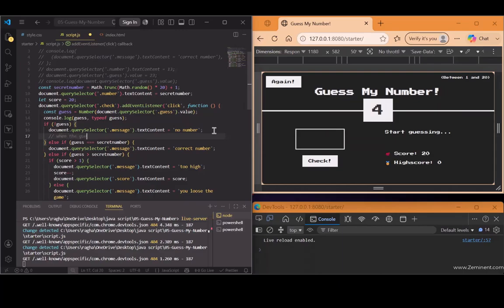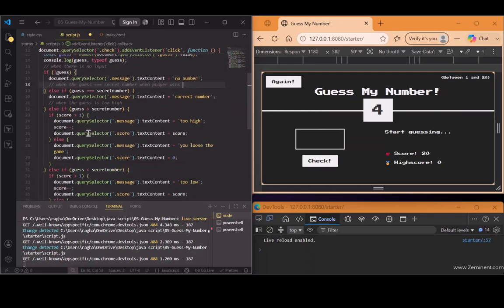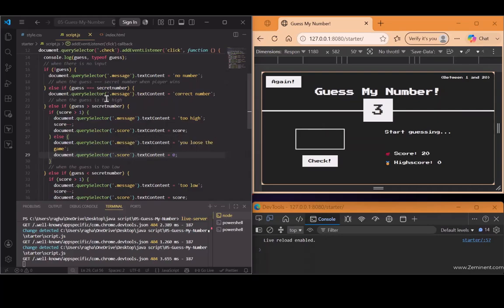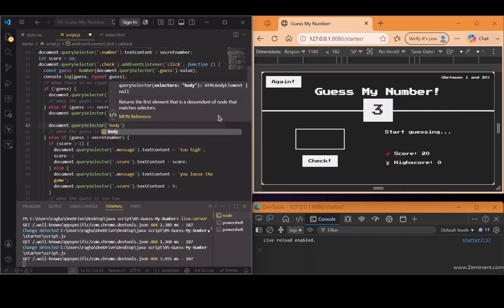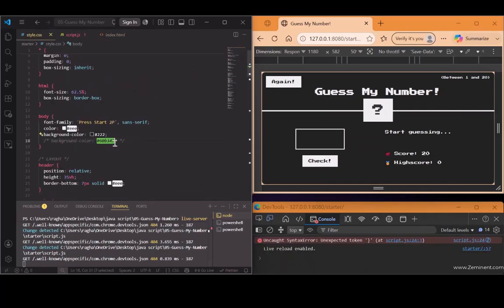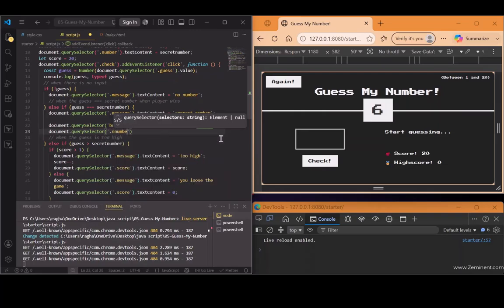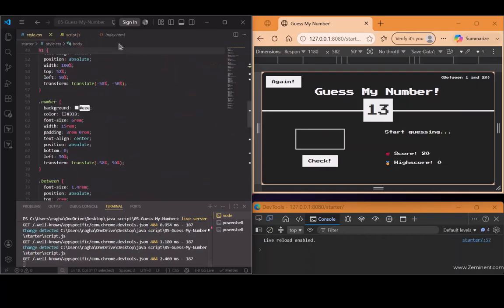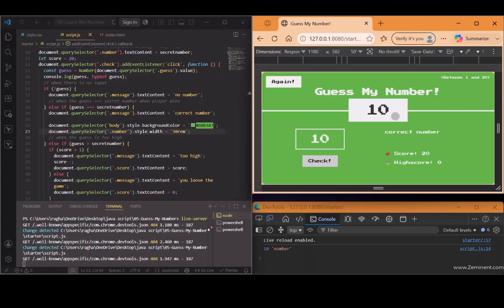38. Manipulate CSS styles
In this video, you'll learn how to manipulate CSS styles using JavaScript to create dynamic and interactive web pages. Discover how to change colors, backgrounds, sizes, and other styling properties through DOM manipulation. A great lesson for anyone learning JavaScript! 🚀